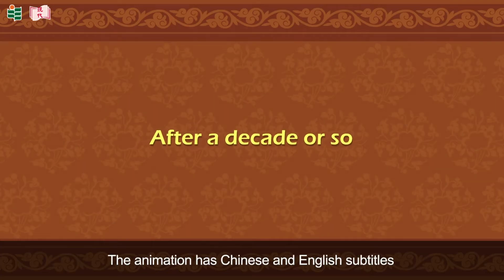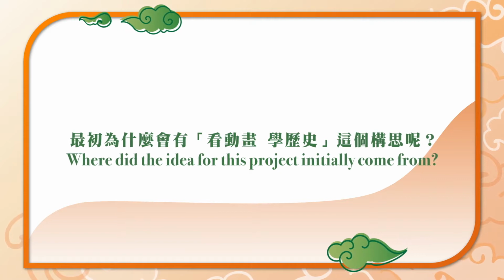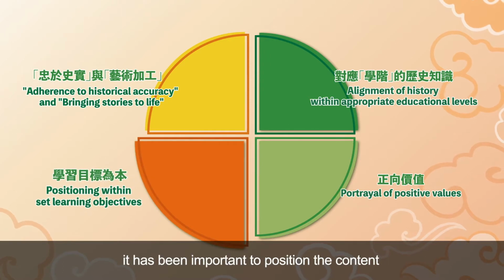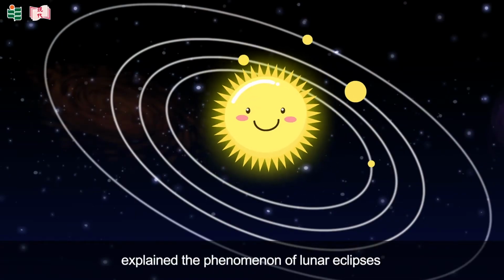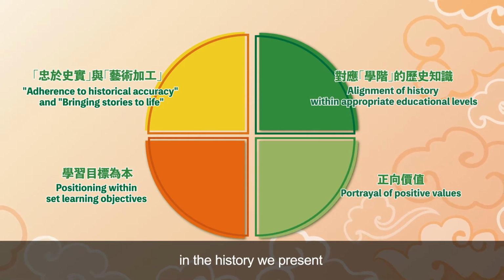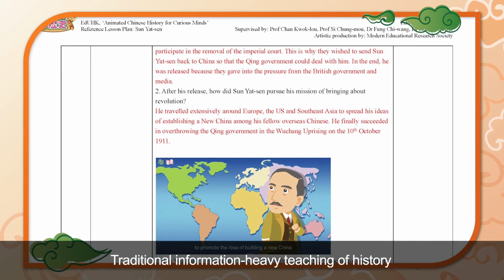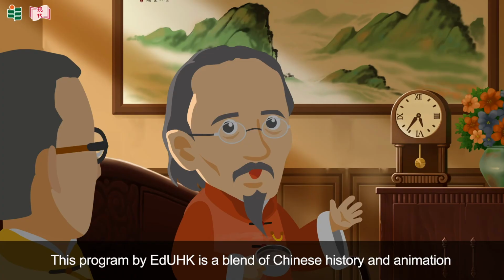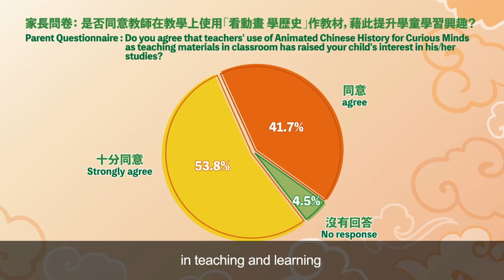Animated Chinese History for Curious Minds: QS Reimagine Education Video 2020 (EdUHK)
The Animated Chinese History for Curious Minds Project launched by The Education University of Hong Kong, presents a series of animations which feature the life stories of 10 key figures in Chinese history. The aim of the Project is to stimulate primary school students’ interest in Chinese history, culture and values. Each of the 10 animations comes with the biography of the respective figure.